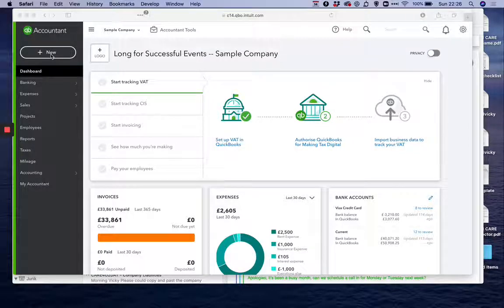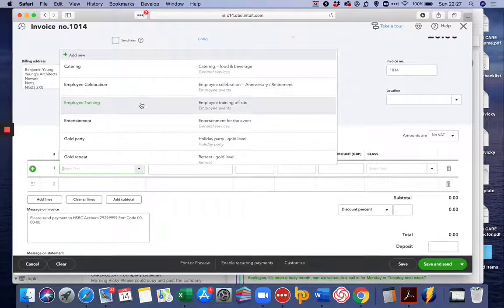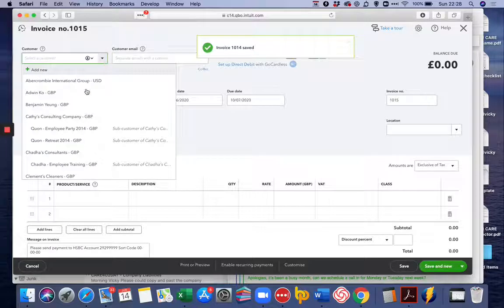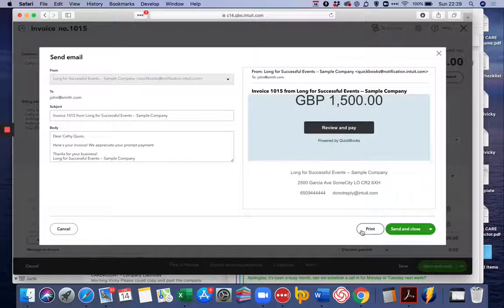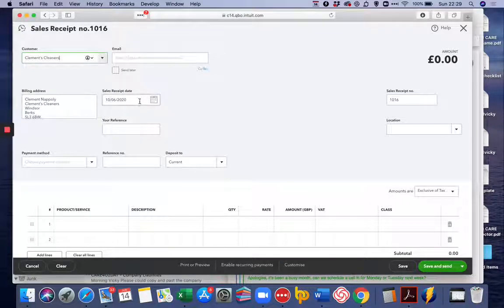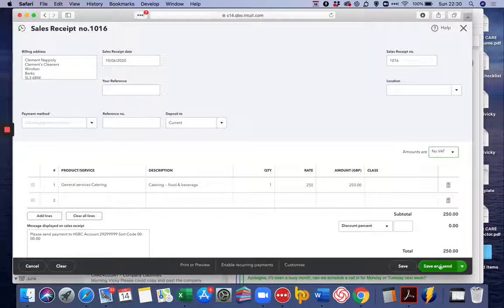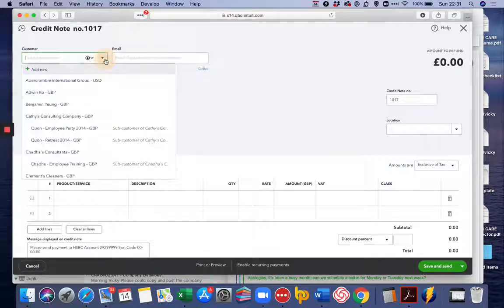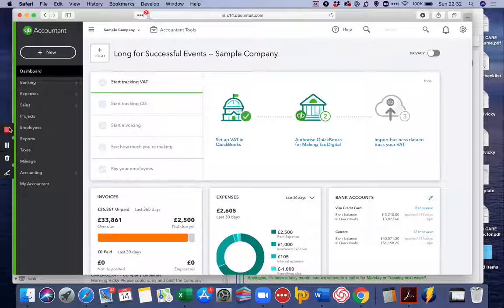Creating Customer Invoices & Credit notes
How to create cusomer sales invoices and credit notes